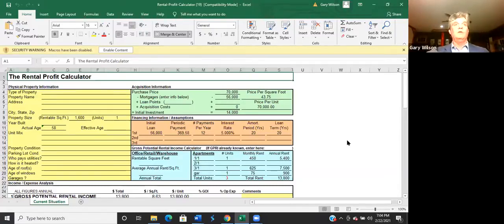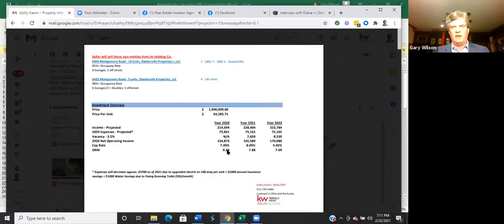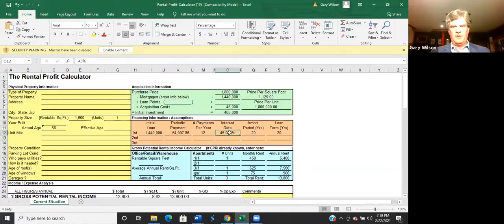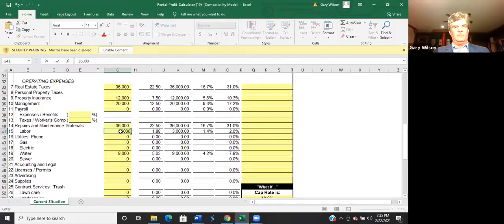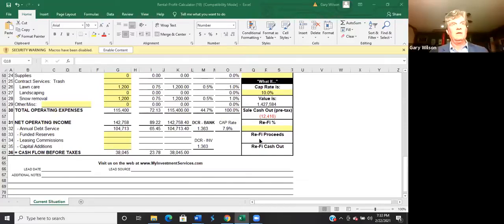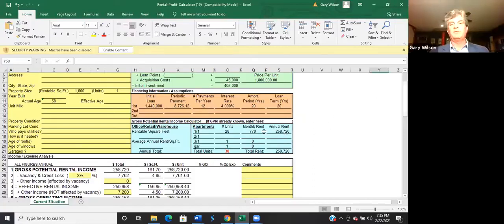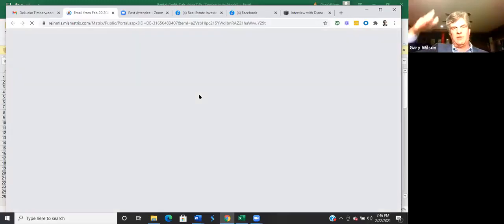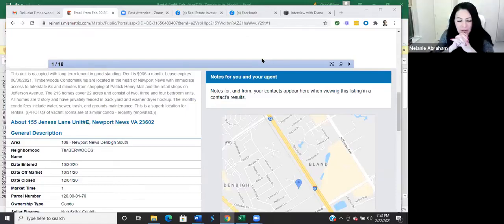Weekly Q & A Webinar Video 248 - Analysis of RE Investment Opportunities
Analysis of RE Investment Opportunities
75% Agent / 25% Team Commission Split
eXp Training.

interest.